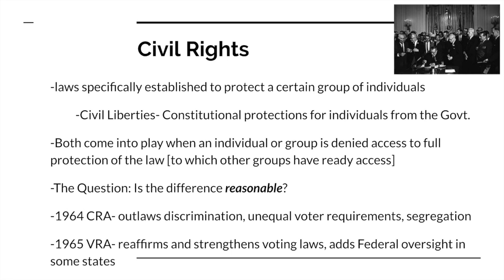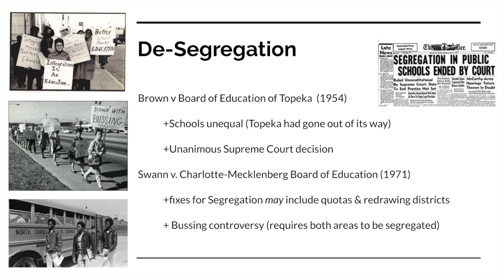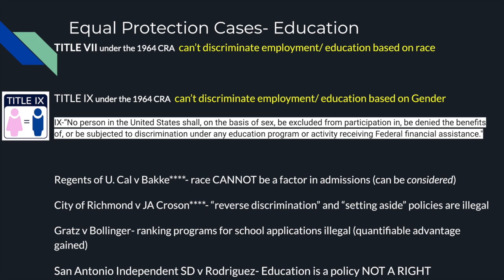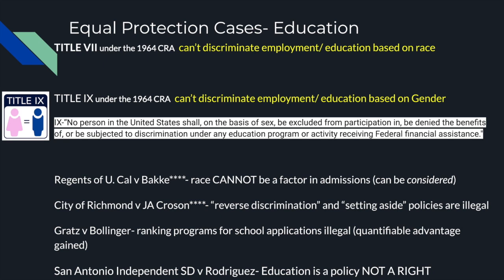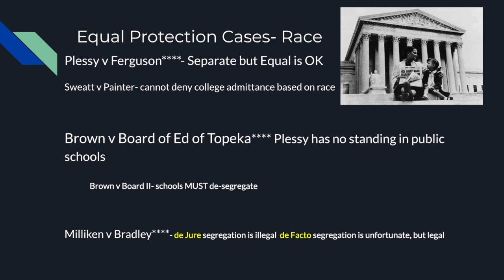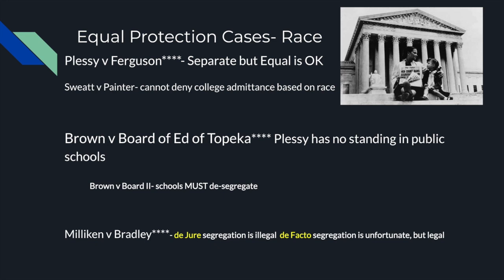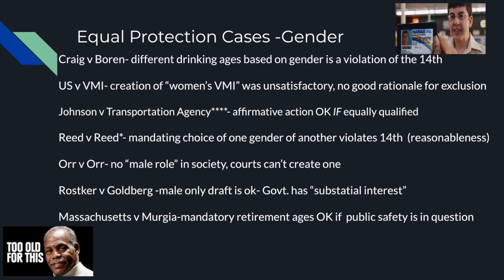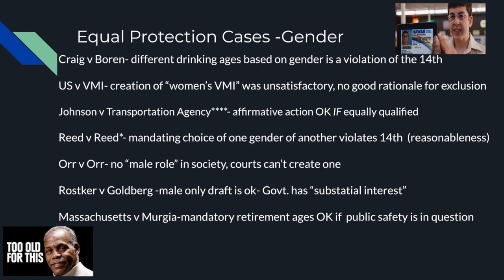Civil Rights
This video is about Civil Rights